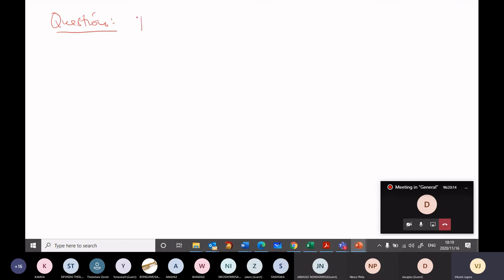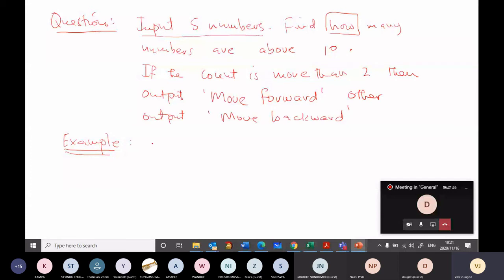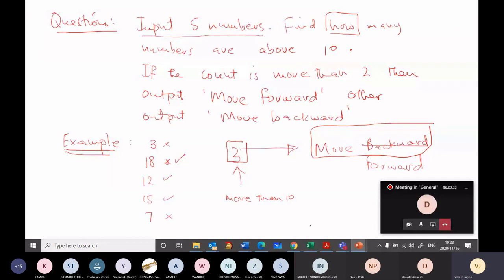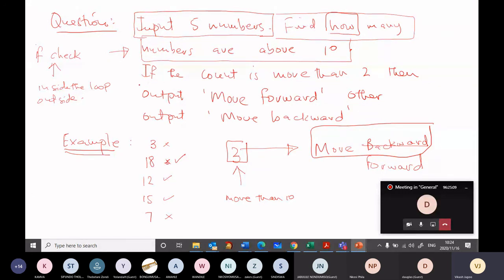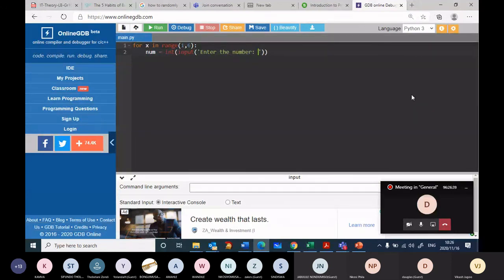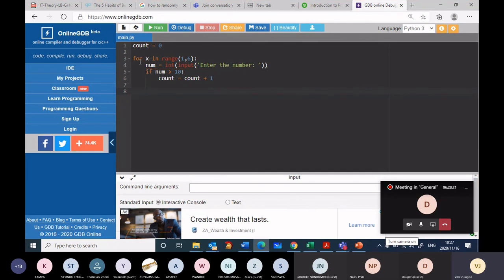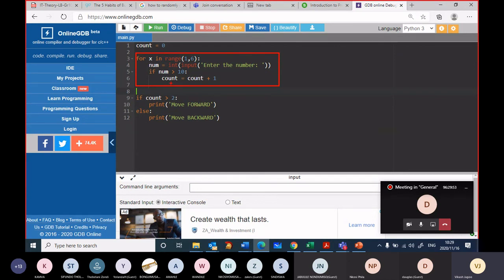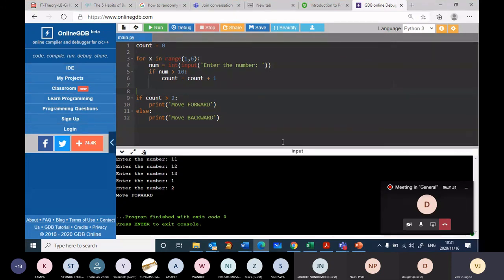10 Python For Loop Example 4 2